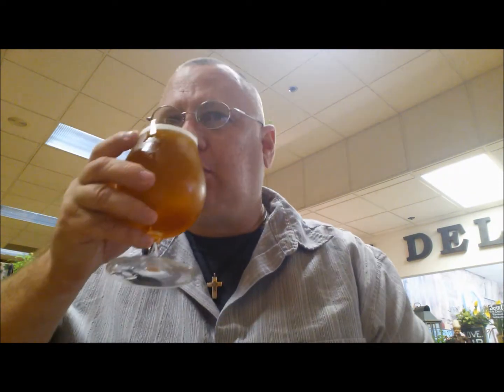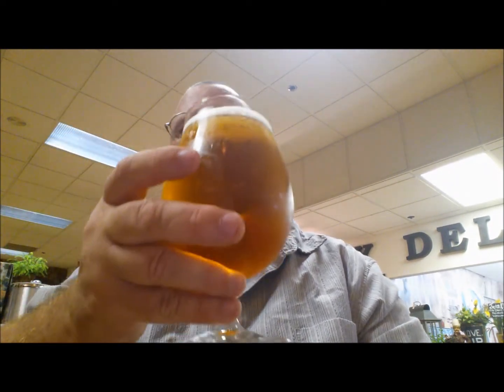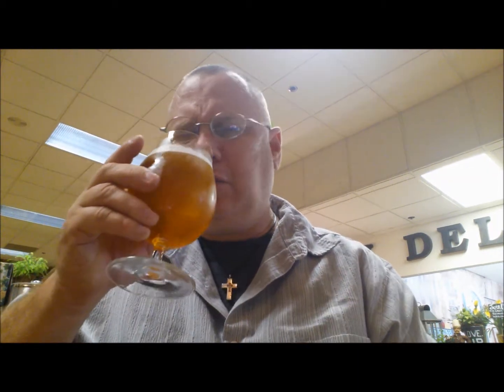Drinkin' With The Beer Whisperer: Stone Enjoy By 7/4/14 On Tap!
@ The Brown Derby International Wine Center having a Stone Enjoy By 7/4/14 On Tap!